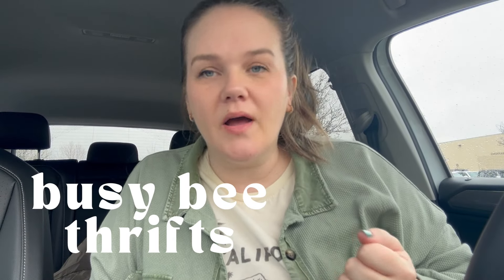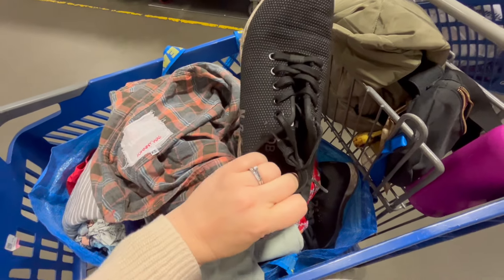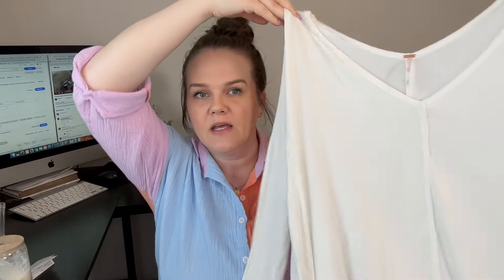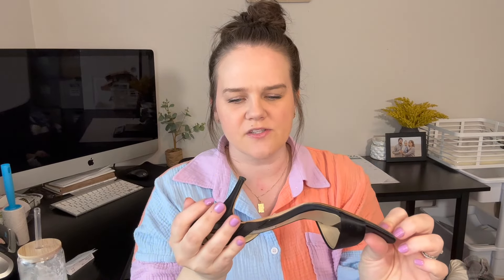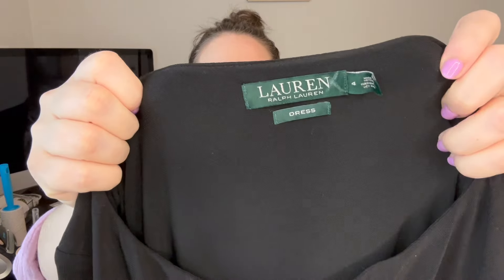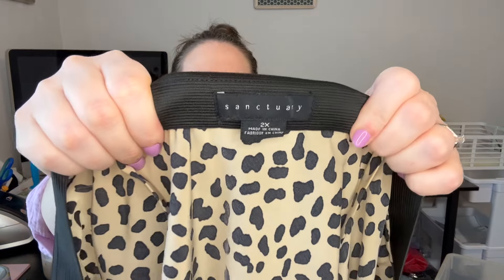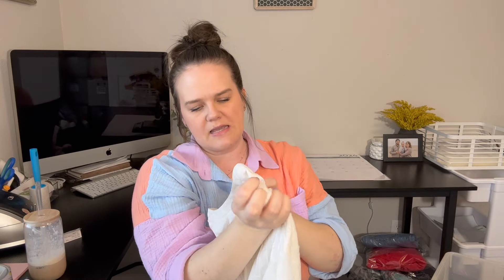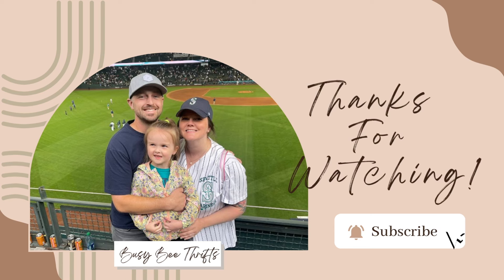Bins Haul to Resell Online! Jimmy Choo at the Bins?! SWEET!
Hi friends! I'm so excited to share my thrift finds with you!

Thank you for hanging out with me & happy thrifting!

Ebay, side hustle, work from home, reseller, ebay haul vlog, make money from home, thrift haul to sell online, poshmark, flipper, clothing haul, work from home mom, stay at home mom, part time, full time